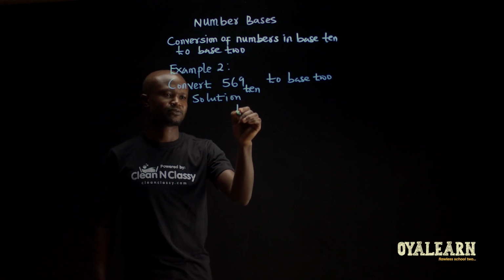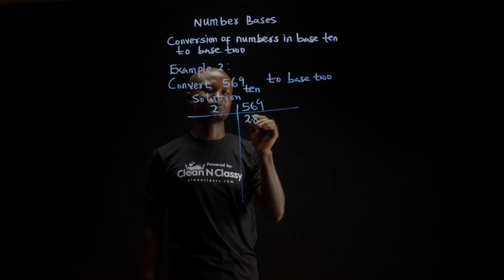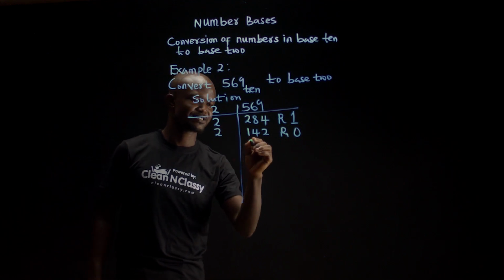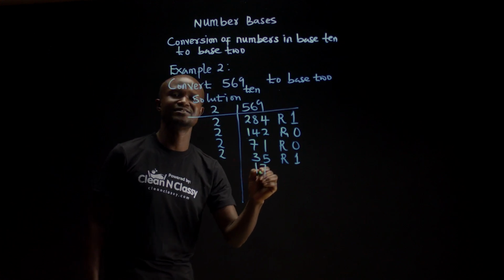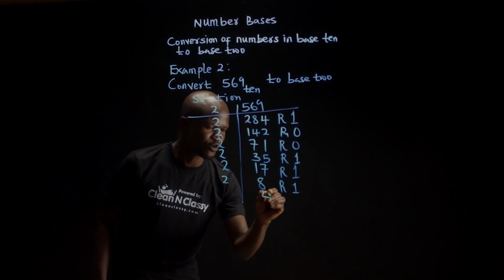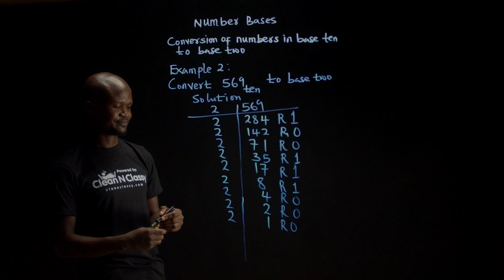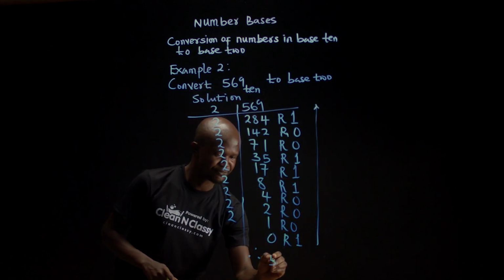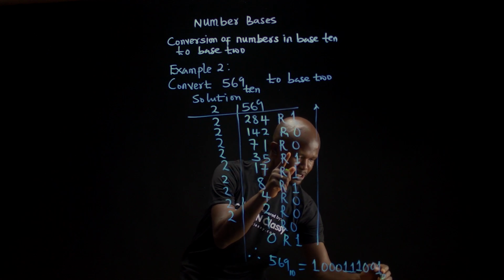JSS3 | Mathematics | Number bases | Convert base 10 to base 2 | Example 2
What You'll Learn:
- Conversion of numbers in base ten to base two.
- Step-by-step solutions to one example problem.